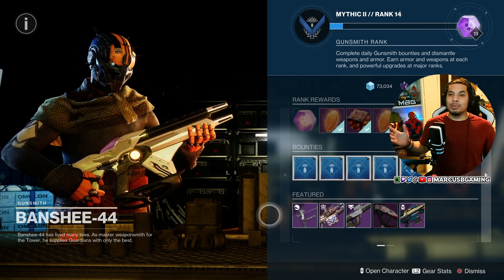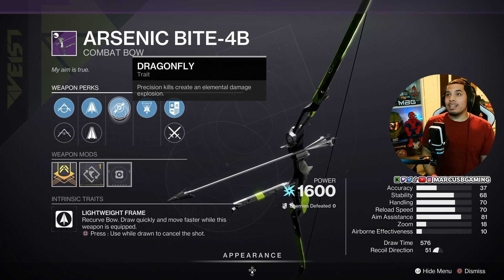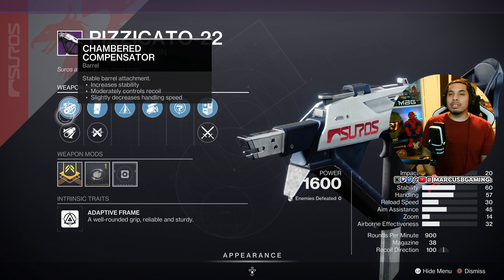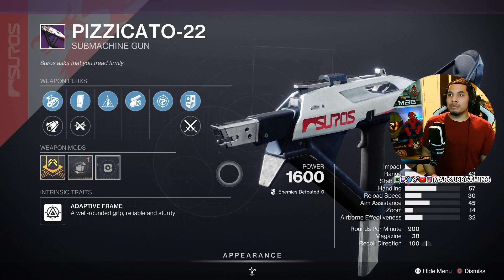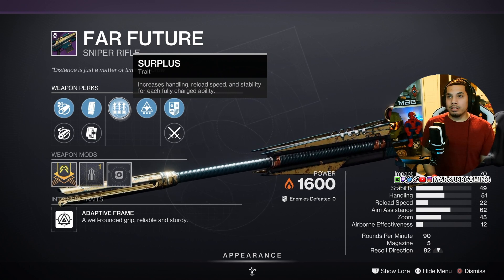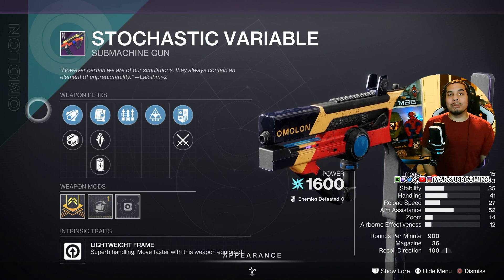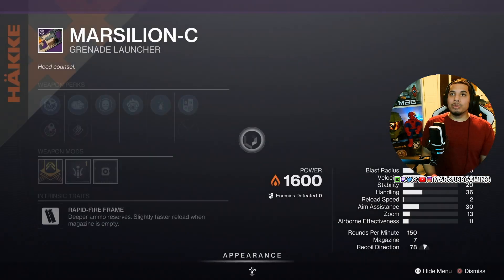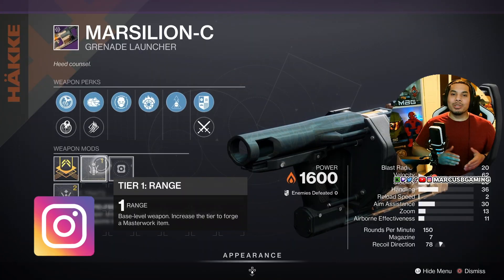What does Banshee-44 have today? Destiny 2 Banshee-44 God Rolls for newer players!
What does Banshee-44 have today in Destiny 2? Here is Banshee-44's Inventory and what God Roll weapons he has. These videos are specifically targeting newer players and people who have been away for a while. These are a Must BUY if you don't have a better one. This covers pvp god rolls and pve god rolls too.

Artwork used in thumbnail Credit: sarcasticsketches